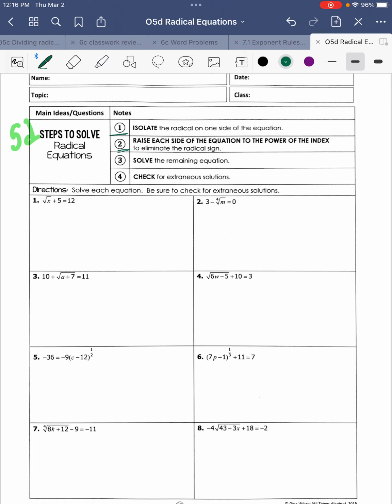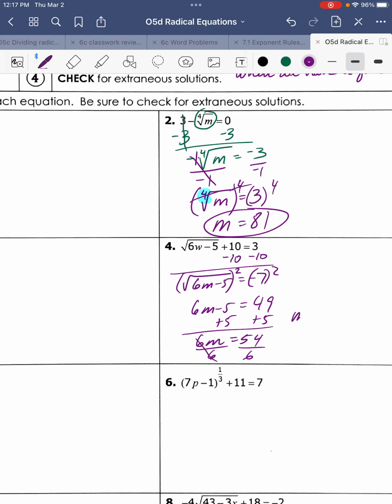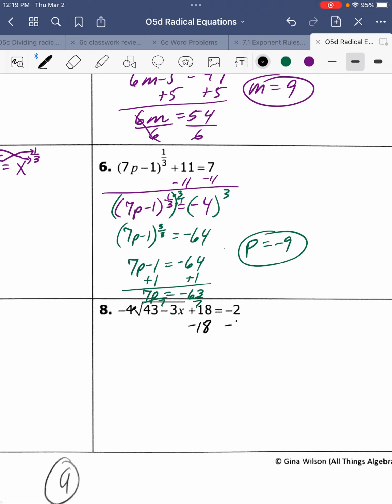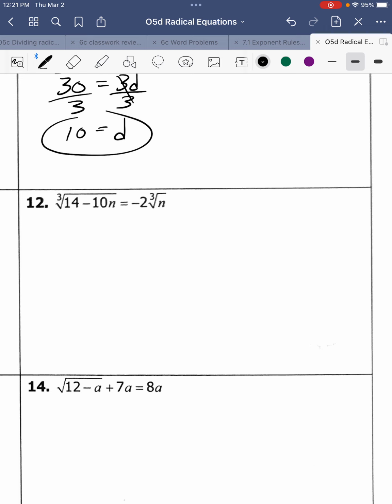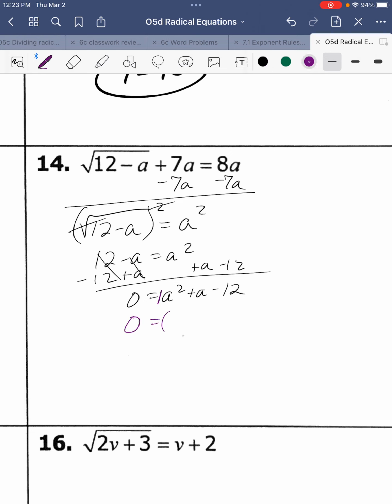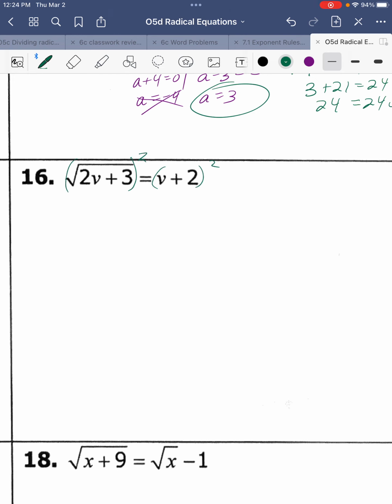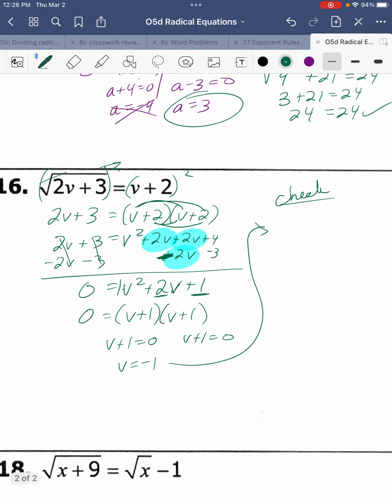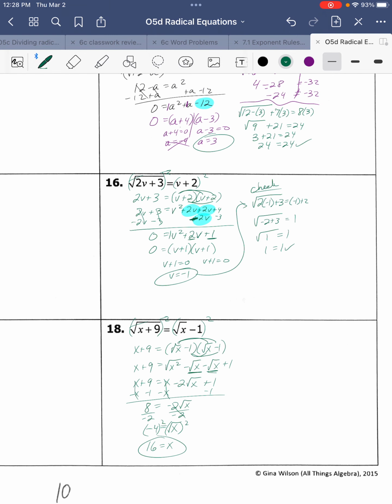5d solving radical equations